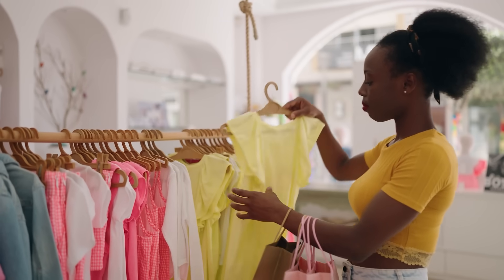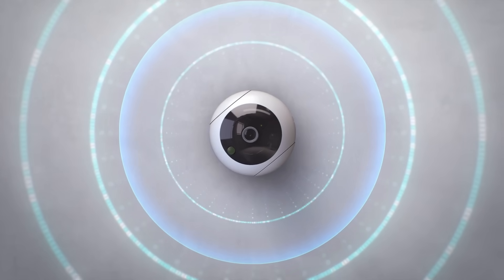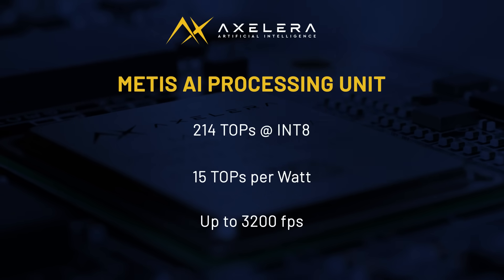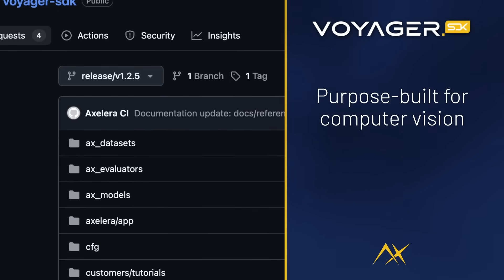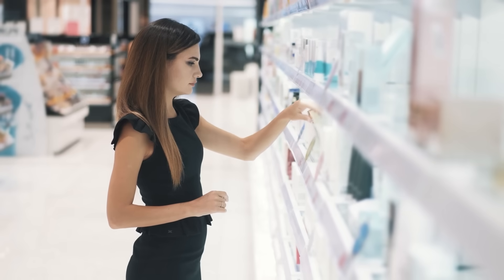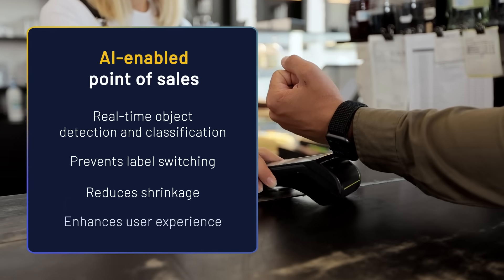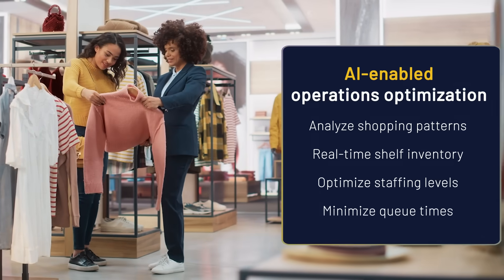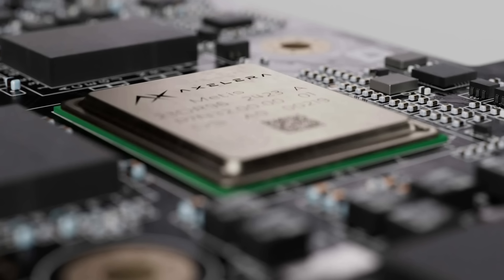Unlock the Future of Retail with Edge AI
Discover how Axelera® AI is transforming the retail landscape with powerful Edge AI solutions. This video introduces the Metis® AI Processing Unit (AIPU) and Voyager Software Design Kit (SDK), designed to bring advanced AI capabilities directly to your retail operations.

Learn what’s possible:
 • Enable personalized recommendations and efficient checkouts
 • Implement smart inventory management and loss prevention
 • Achieve real-time AI object detection for fraud prevention at POS
 • Optimize staffing levels and understand shopping patterns with precision
 • Deliver personalized content through smart digital signage

Axelera's Metis AIPU offers up to 214 TOPS of performance with class-leading energy efficiency, making powerful computer vision inference at the edge accessible and affordable. The Voyager SDK simplifies AI vision system deployment, allowing for rapid development and integration with existing camera infrastructures.

Innovation is exploding for devices that can harness the power of AI while being deployed on-site and not reliant on cloud connectivity. Experience faster response times, enhanced customer privacy, and significant cost reductions by processing data on-site.